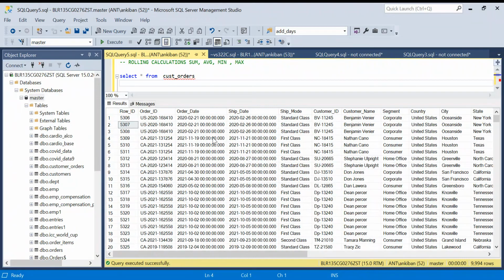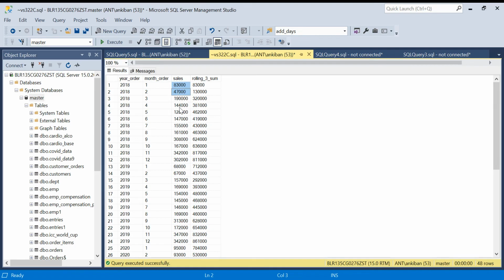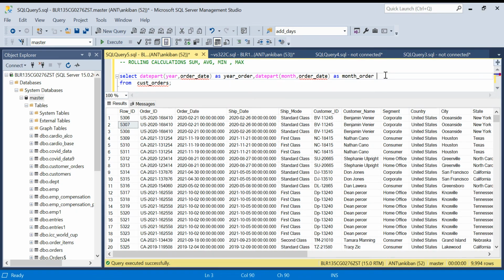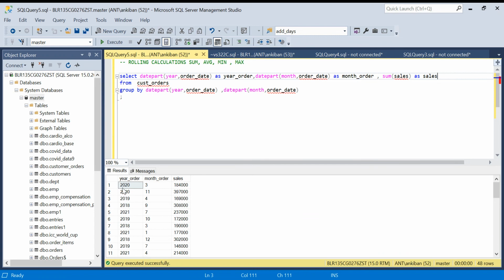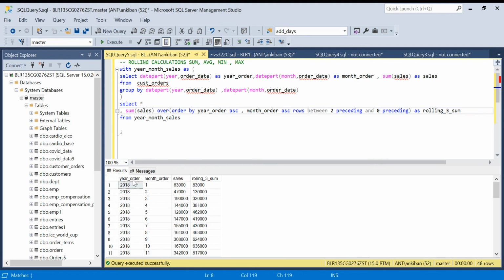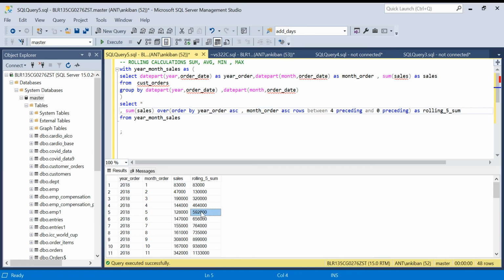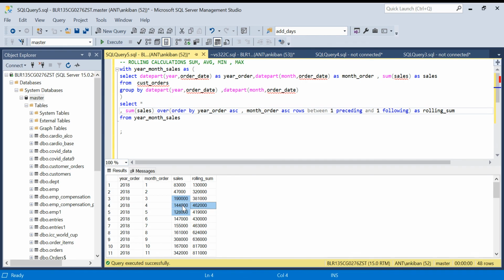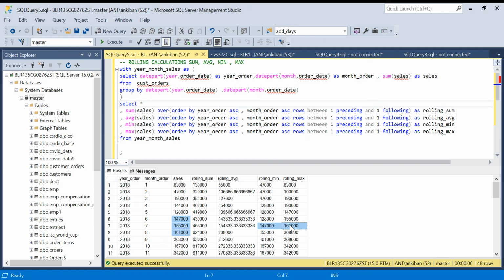SQL Running Total | Advance SQL | Rolling N months SUM, AVG, MIN, MAX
In this video we will learn how to find running/rolling calculations in SQL. This is very important concept and very frequently used in analytical projects.